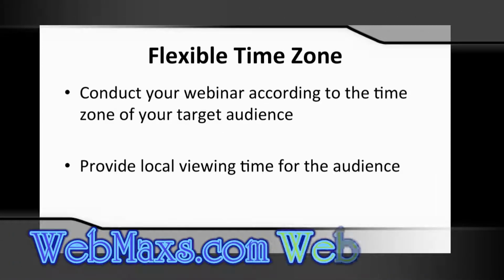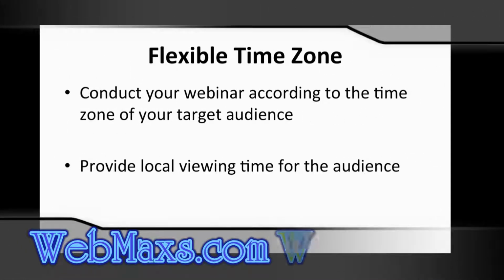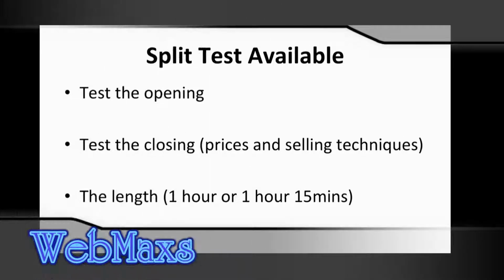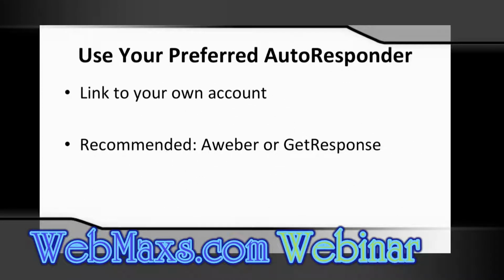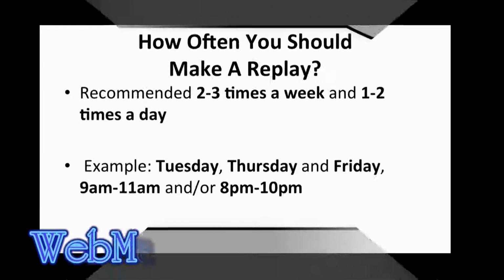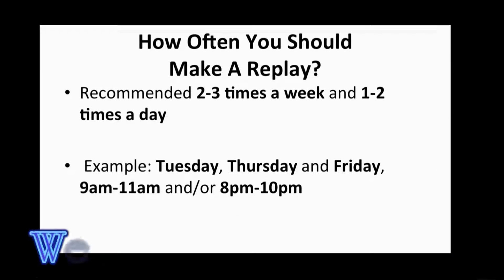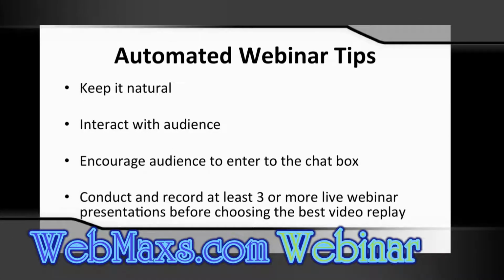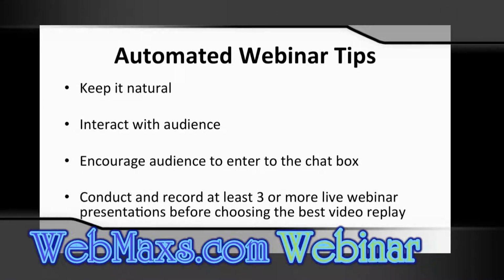How to set up Your online Webinars Automated/top most Profitable Webinar Formula/successful Webinar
If you interested to get these six PDF blueprints absolutely FREE
o
o

1. How to Close a Sale on online webinar
2. How to Get Attendees on online webinar
3. How to Make Your internet Webinars Automated
4. How to Use Facebook to Get attendants
5. How to Use Joint Venture Partners online
6. top most Profitable Webinar Formula

o
Learn How to set-up Your online Webinars Automated, natural and successful Webinar
o
Web-based seminar, a webinar is a presentation, lecture, workshop or seminar that is aired over the Web using video conferencing software.
o

What is Webinar (Web-Based Seminar)
Short for Web-based seminar, a webinar is a presentation, lecture, workshop or seminar that is aired over the Web using video conferencing software.
A key feature of a Webinar is its interactive elements is the ability to give, receive and discuss information in real-time.
Easily schedule meetings with screen sharing, whiteboarding & background noise detection. Best-in-class video Your Meetings Call You. Messaging & Video Calls
The webinar software loved by hosts and attendees. Get more results from your webinars. Build beautiful landing pages and automated emails. Interaction features for attendees. Webcam and Screen Sharing.
Present to hundreds with confidence and attend a webinar from anywhere

o
All Videos related to how to create a Webinar?